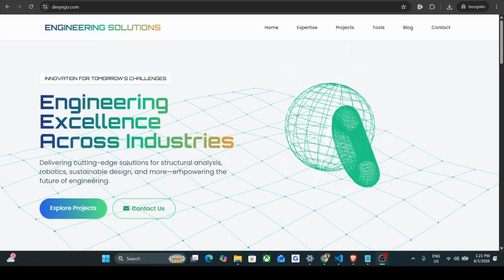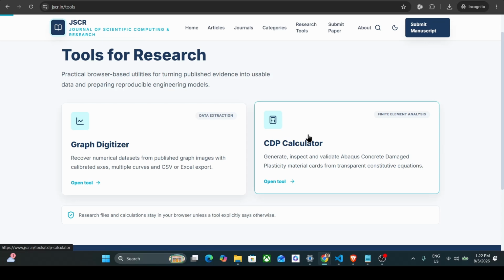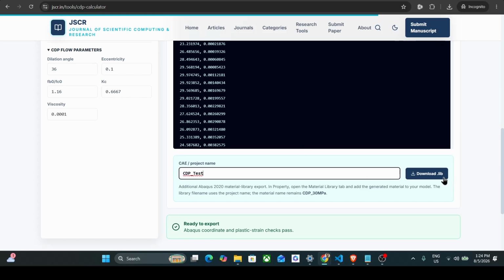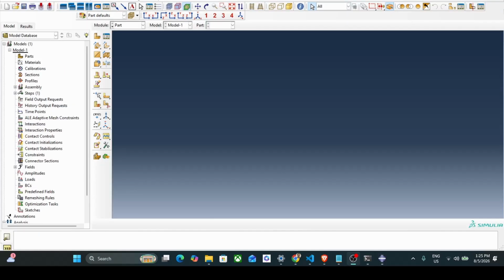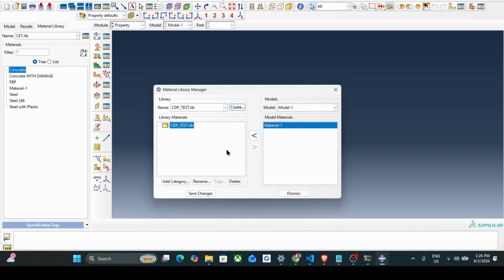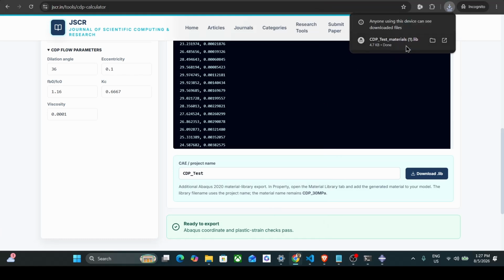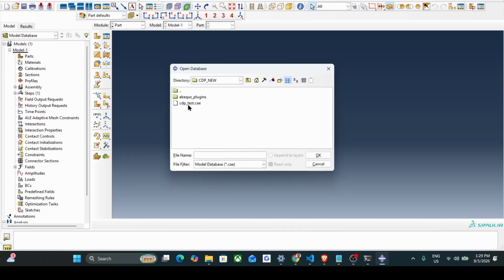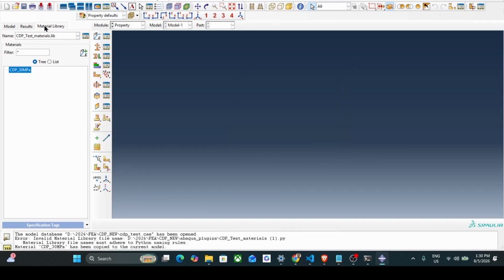How to Calculate CDP Parameters and Import into Abaqus | Free CDP Calculator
Learn how to generate Concrete Damaged Plasticity (CDP) parameters using the free JSCR CDP Calculator and import the generated material properties into Abaqus.

In this video, I demonstrate:

• How to enter concrete material properties
• How compression and tension behaviour are generated
• How to obtain compression and tension damage parameters
• How to review the generated response curves
• How to validate the CDP data for Abaqus
• How to export the Abaqus `.inp` material definition
• How to download and import the Abaqus 2020 `.lib` material library
• How to create the CDP material properties inside Abaqus

The calculator generates:

✅ Compression stress–inelastic strain data
✅ Compression damage data
✅ Tension stiffening using cracking displacement
✅ Tension damage data
✅ Compression and tension response plots
✅ Abaqus plastic-strain and coordinate validation
✅ Ready-to-use Abaqus material files

⚠️ Engineering note:

The generated CDP parameters should be treated as initial estimates. For reliable nonlinear analysis, the material model should be calibrated using relevant experimental results. Mesh sensitivity and fracture-energy regularization should also be verified before using the model for research, design, or safety-critical applications.